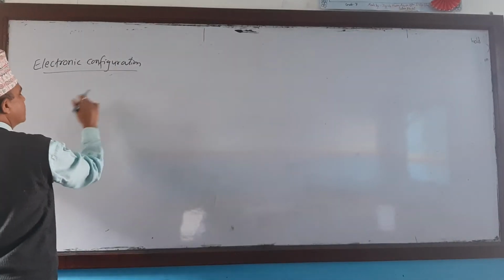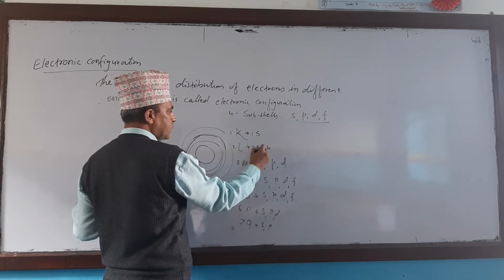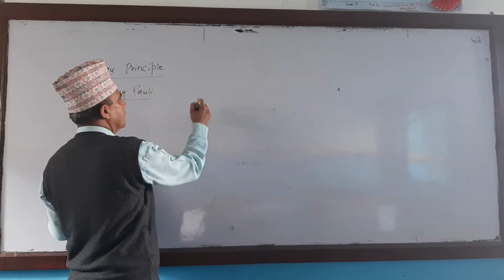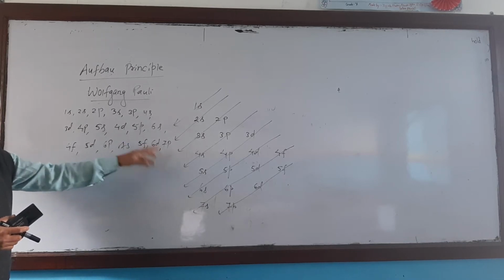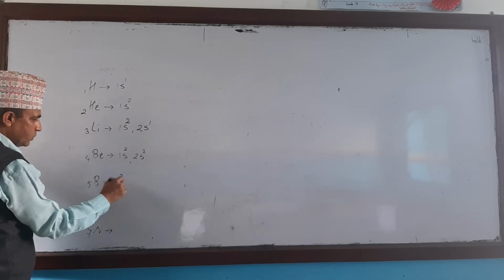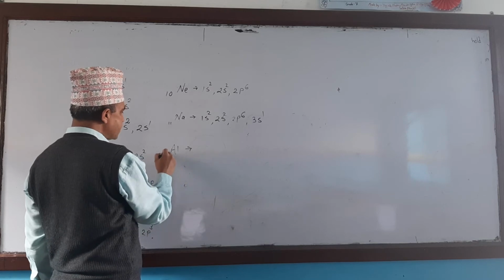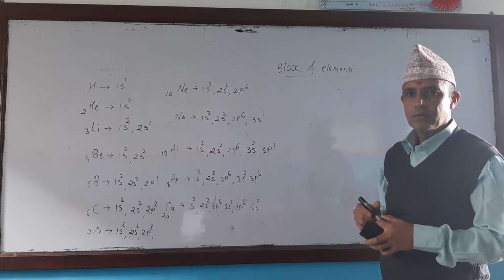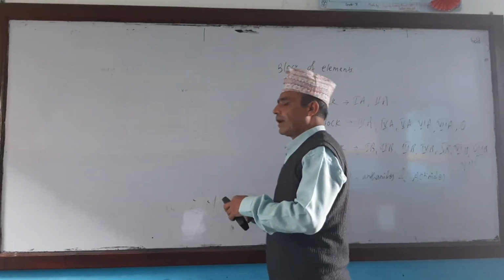Electronic configuration and blocks of elements in Periodic Table